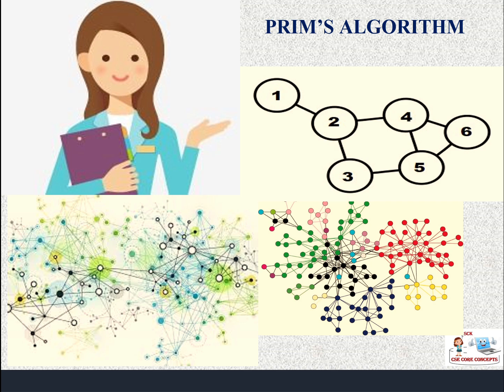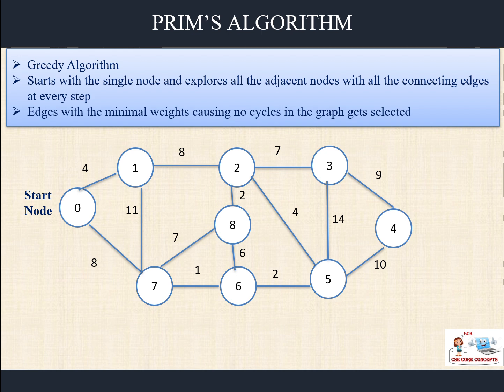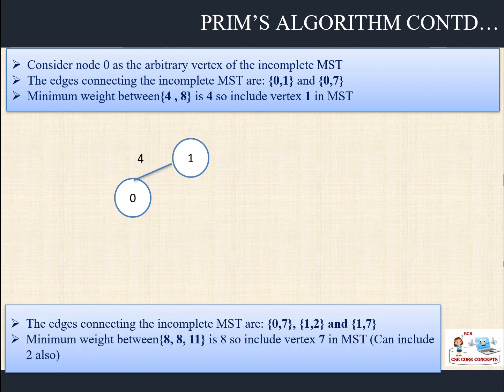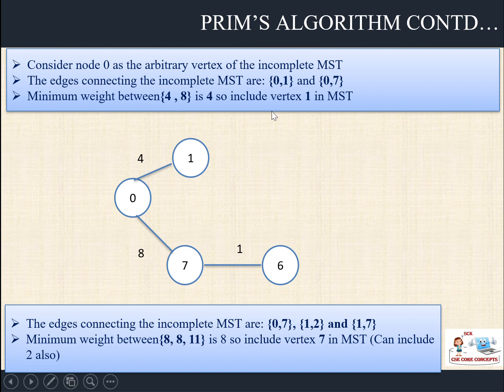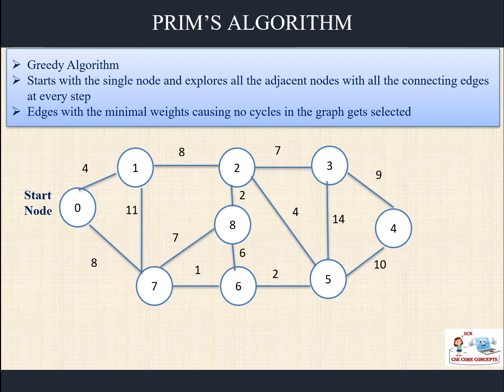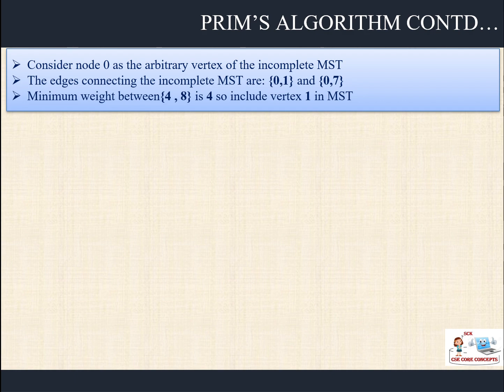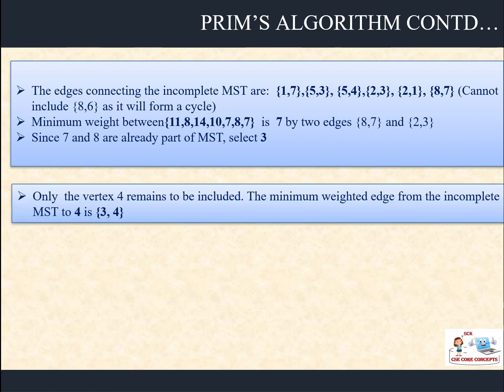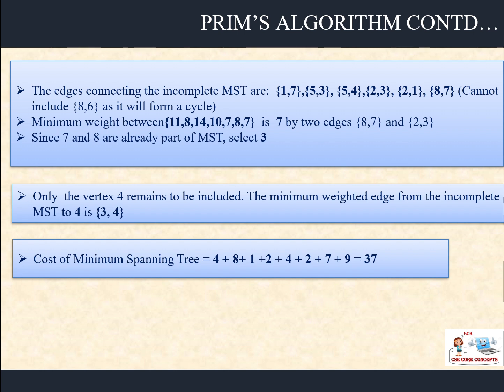Prim's Algorithm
This video explains the working of Prim's Algorithm for finding minimum spanning tree